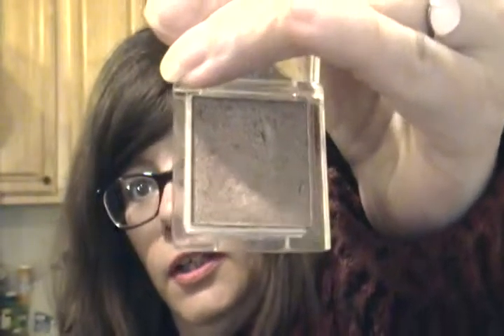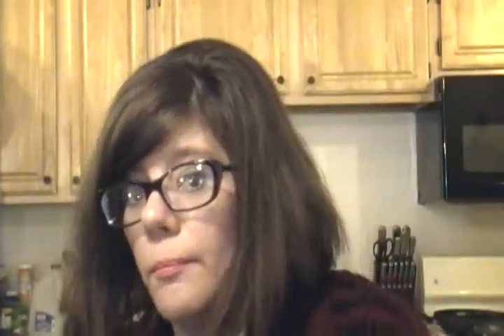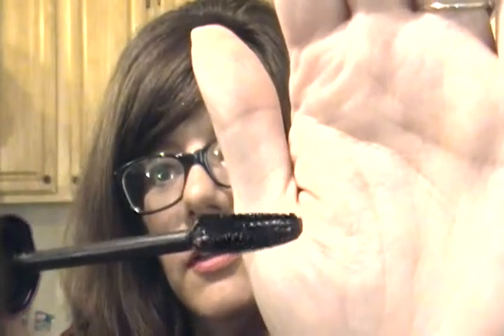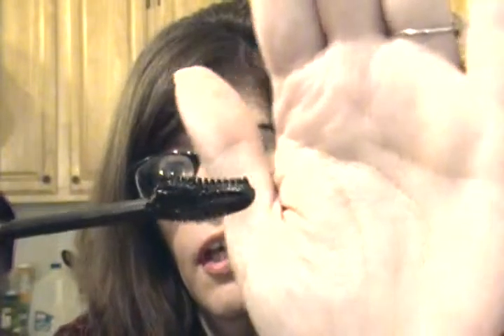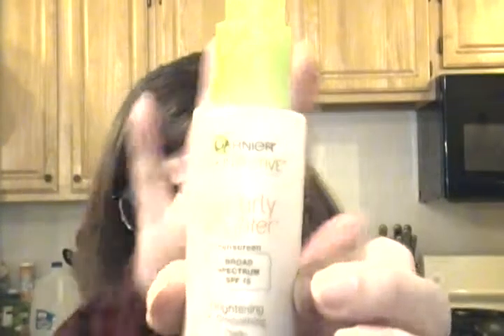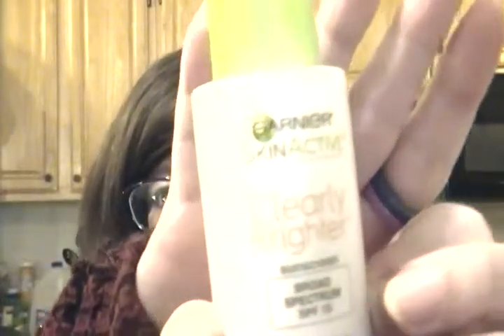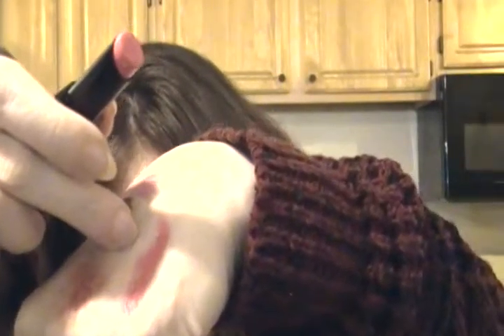April Home Runs And Strike Out 2016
Home runs are things that work for me and may still work for you.Strike out ist hings that don't work for me but may still work for you.
Sorry came died on me near the end my mandm people

My address for Subscribers to write me or send things to me
Heidi K
45 McCusker Dr
Apt 3
Braintree,Ma 02184